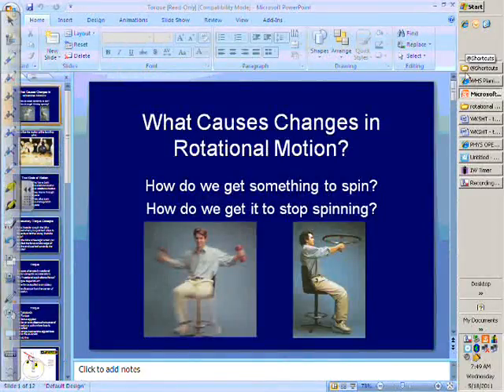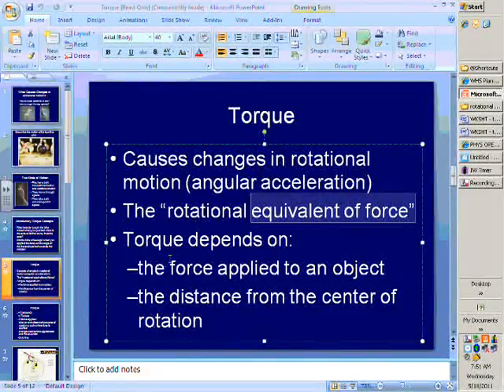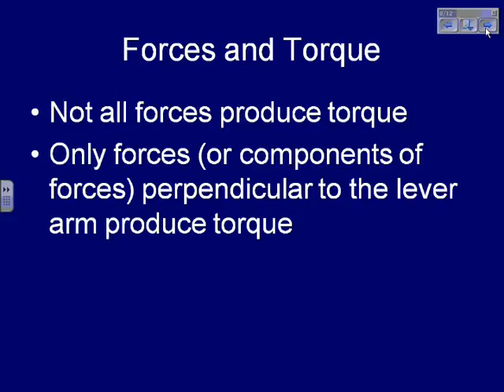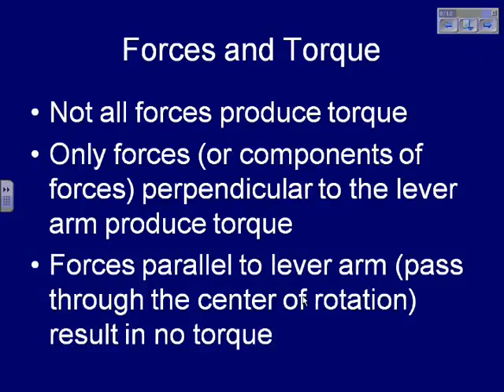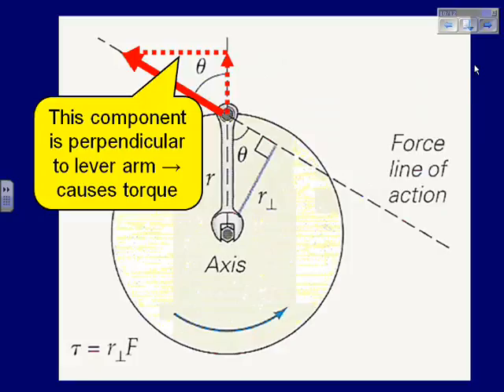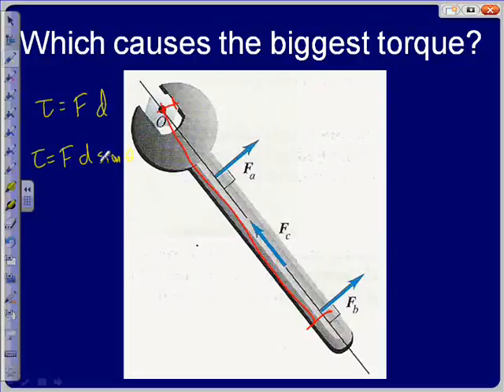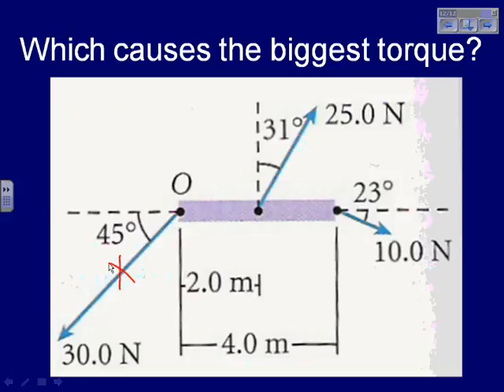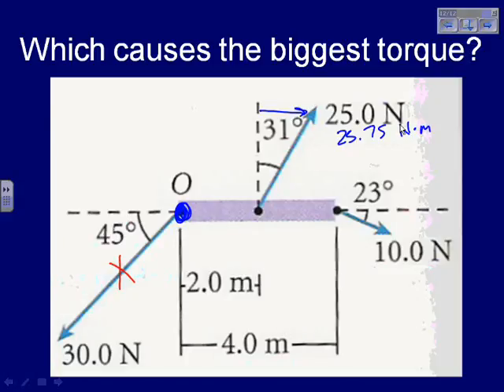PlanisekPHYS2011May18Period1Part1.wmv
Part 1 of class recording from WHS Physics on 2011 May 18 during 1st period